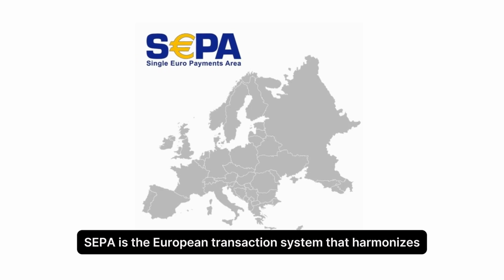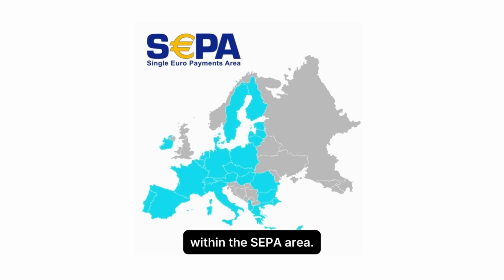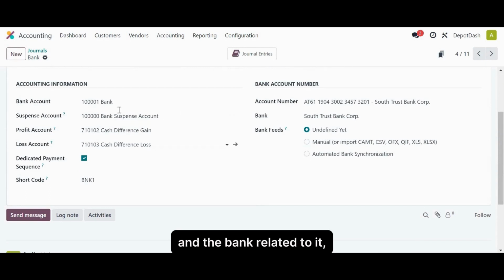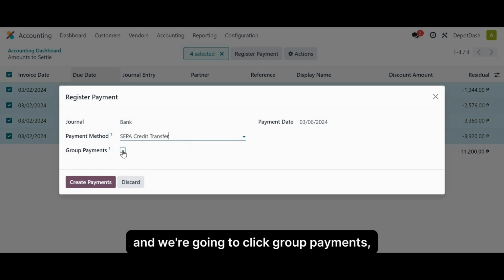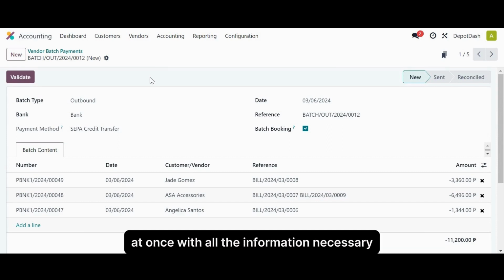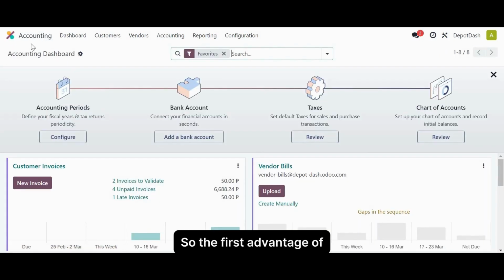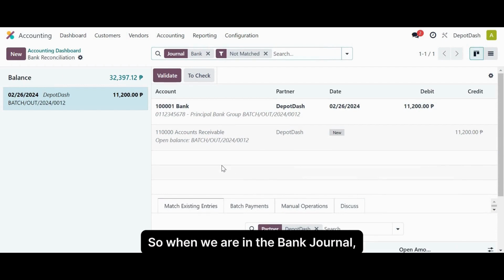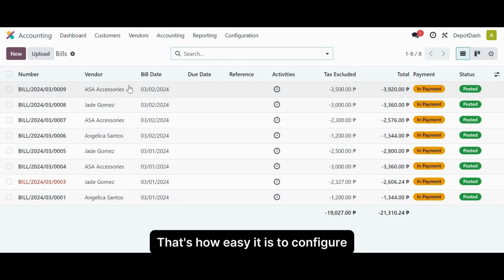V. SEPA Credit Transfer